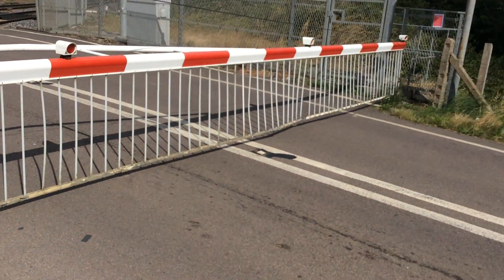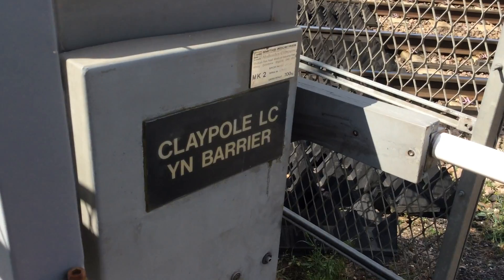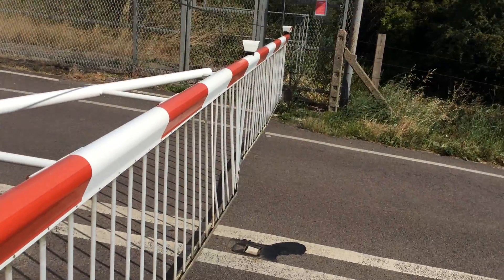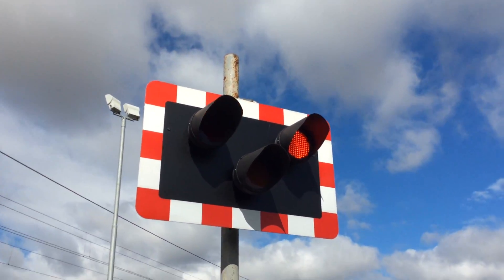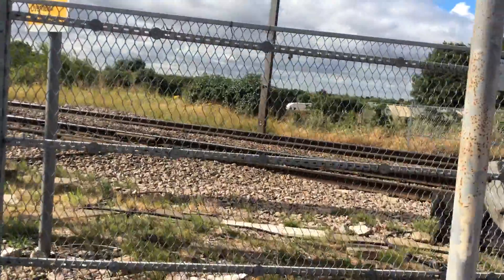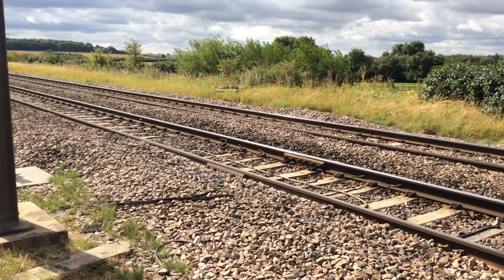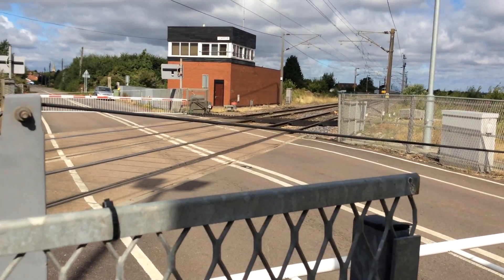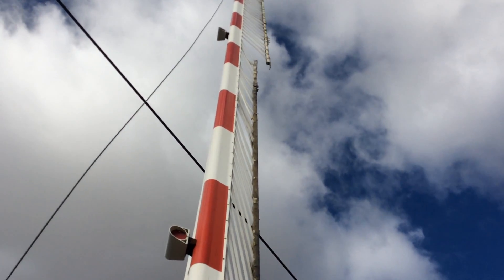Claypole Level Crossing (04/08/2016)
Location: Main Street
Postcode: NG235BP
Schedule Used: Claypole Loop
Trains Featured: 1S09 London Kings Cross - Edinburgh.
Ordnance Survey G.R : SK856488
Mileage: ECM1 115 Miles 27 Chains.
Hosting a wide range of videos suiting all requests and needs from viewers. Train ID, Destination and Origin's will be noted in the description of the video, to allow readers to understand what is being said.

Videos Brought To You ALWAYS Between 720p and 1080p. Videos may be upload in 720p, or 1080p. You never know what's going to come up!